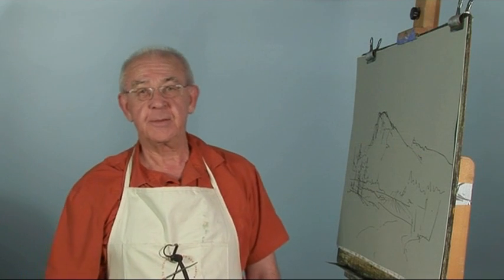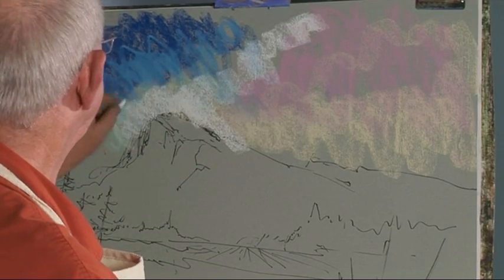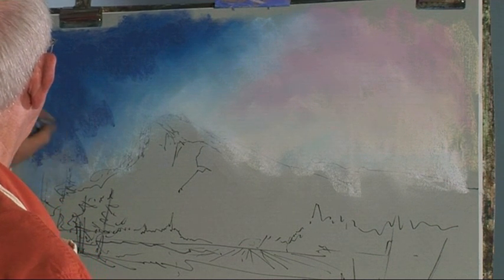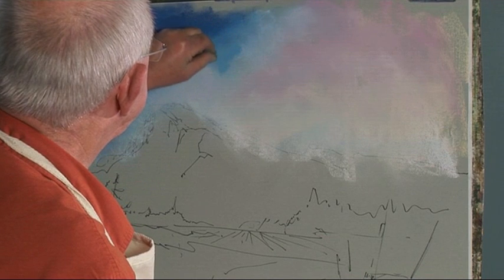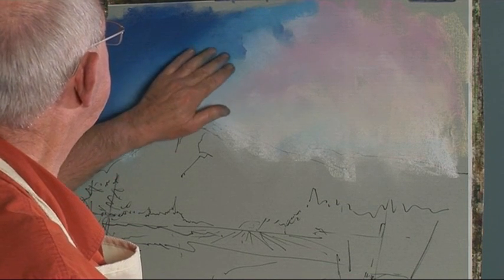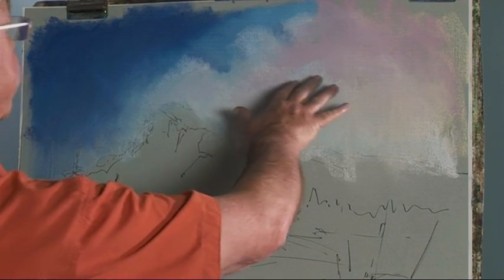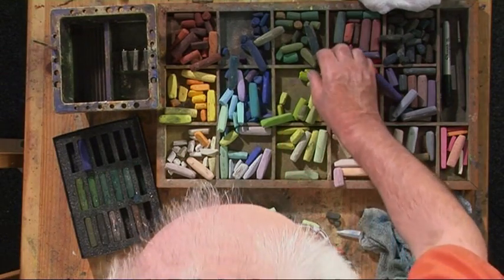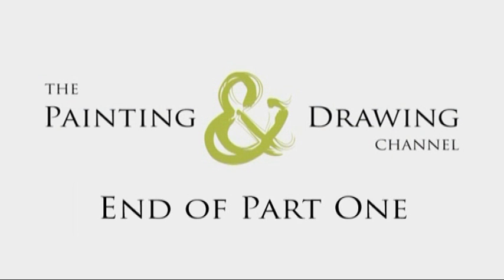Pastel Painting with Arnold Lowrey Six - Part One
Professional artist Arnold Lowrey demonstrates how to use pastels to paint a spectacular mountain scene enveloped by mysterious low-hanging clouds.

Watch and learn as Arnold shows you how to capture the rough texture of the craggy rocks as well as the soft edges of the clouds.

Follow Arnold as he captures the essence of this magnificent mountain landscape  and you'll be on the road to an artistic triumph of your own!